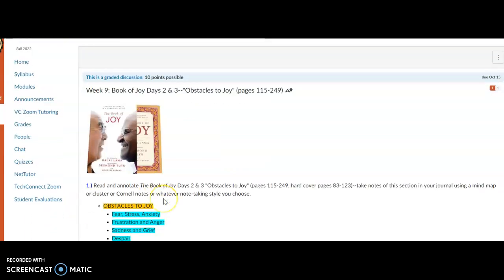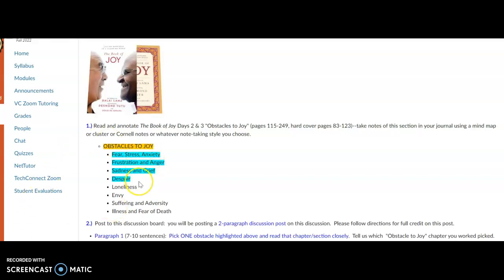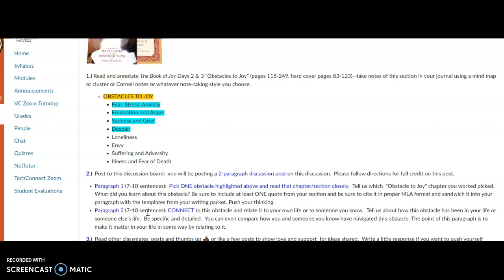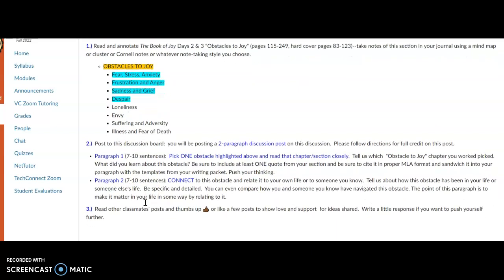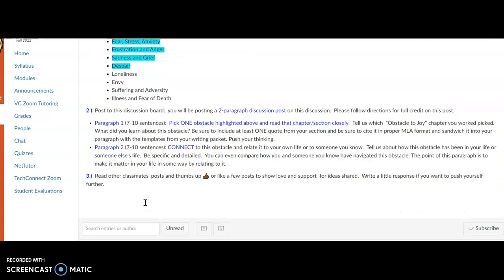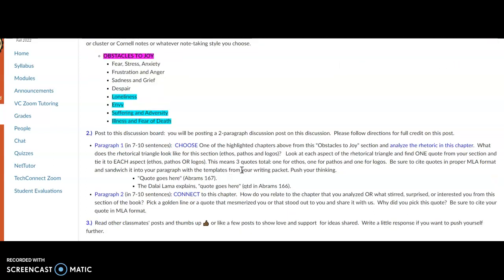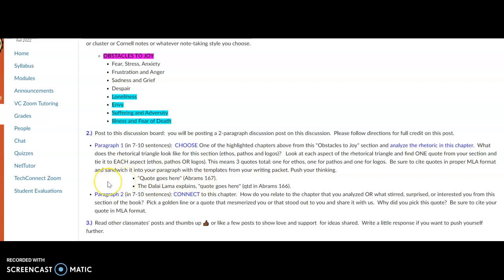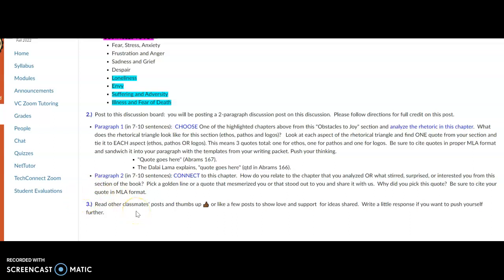Week 9: Obstacles to Joy